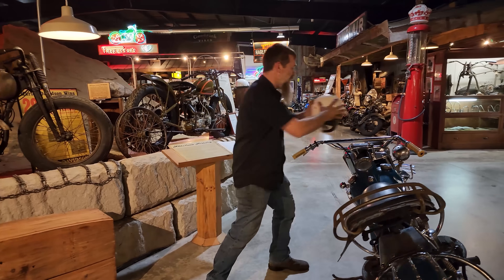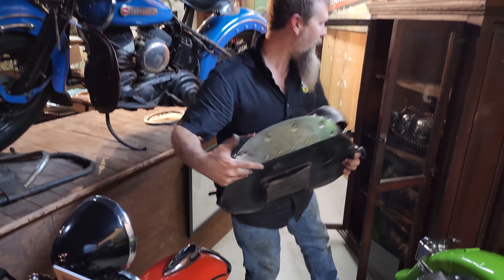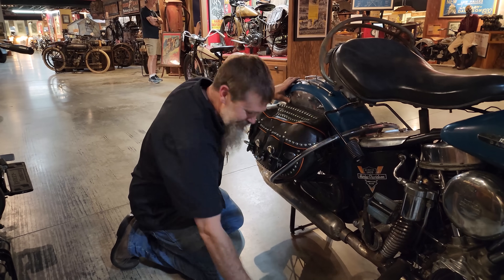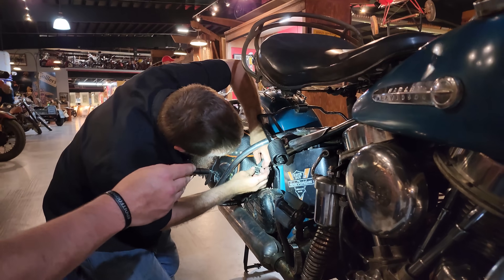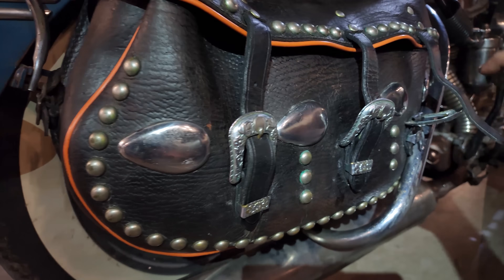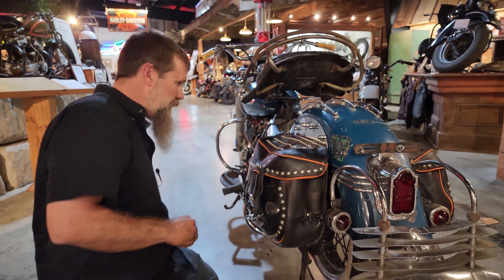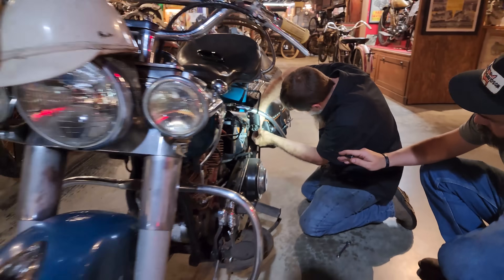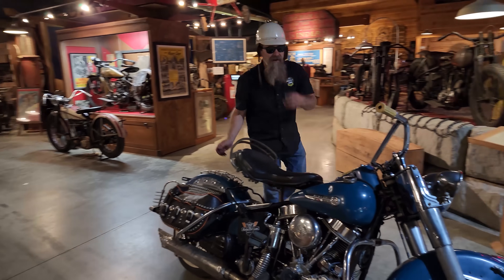LOOK WHAT WE FOUND!